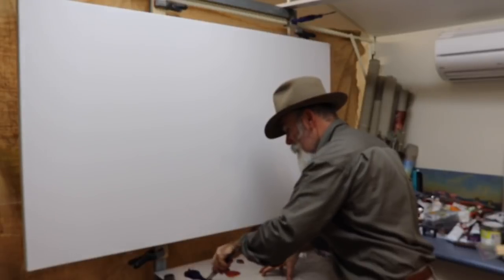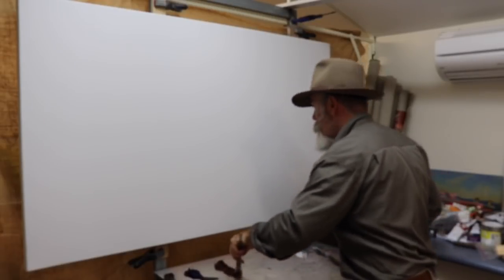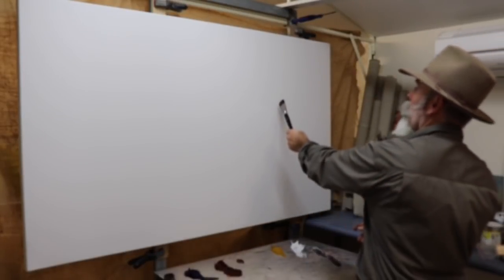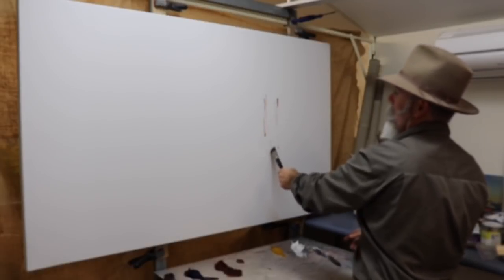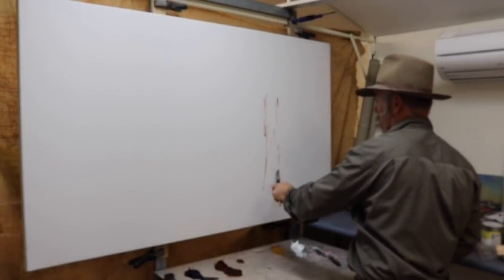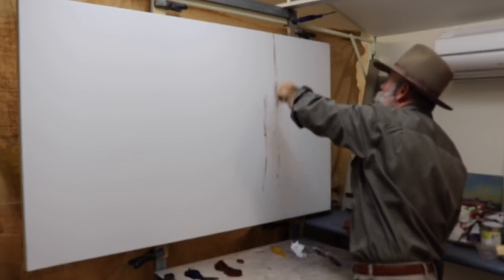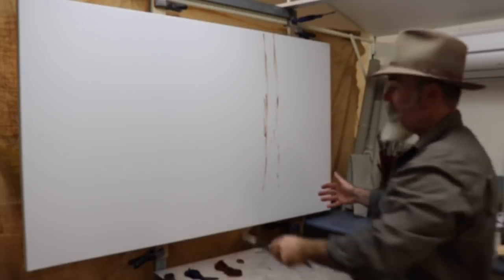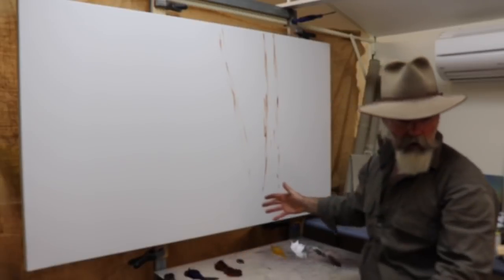MY SELF PORTRAIT / Figure Oil Painting in an Australian Bush Setting! Studio Oil Painting 2020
NATURALISM ART

Today I'm painting a self portrait / figure study in an Australian Bush Setting! I'll be working with oil paint and in a naturalist style.
Naturalism in art refers to the depiction of realistic objects in a natural setting. The Realist movement of the 19th century advocated naturalism in reaction to the stylized and idealized depictions of subjects in Romanticism, but many painters have used a similar approach over the centuries. One example of Naturalism is the artwork of American artist William Bliss Baker, whose landscape paintings are considered some of the best examples of the naturalist movement. Another example is the French Jules Bastien-Lepage (1848-84), from the Barbizon School, with his paintings of people, or figures in their natural settings. Bastien-Lepage had a very strong influence on the  young Australian Artist Tom Roberts (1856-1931), whilst studying abroad in England and Europe. Roberts, who is considered "The Farther of Australian Art", brought these new ideas back with him to Australia and went out painting with his artist friends in the bush, working direct from nature (Plein Air). Roberts told his colleagues to paint what they saw and to be particularly attentive to the representation of tonal values. This was Australian impressionism - later to be known as The Heidelberg School - in its early days.